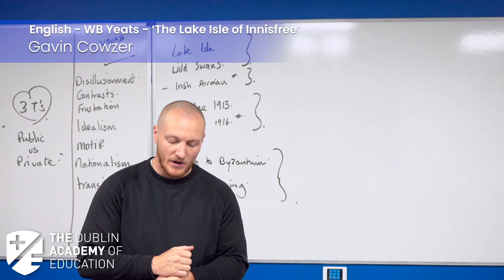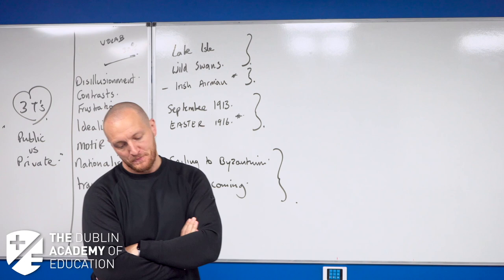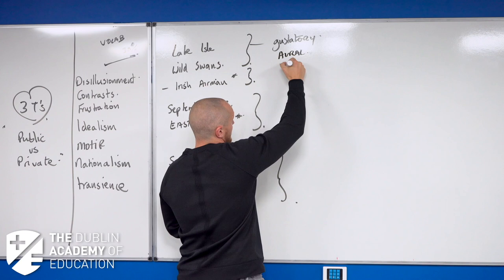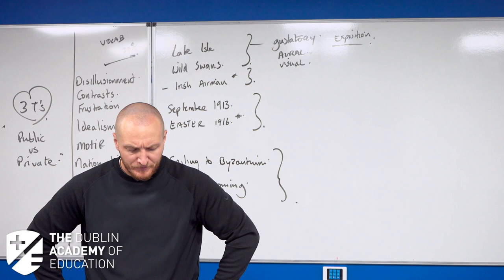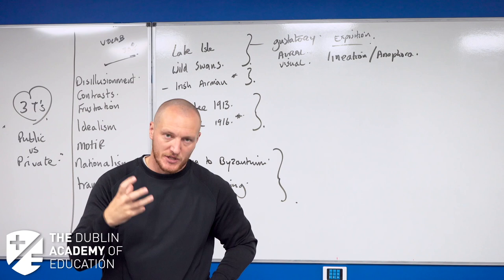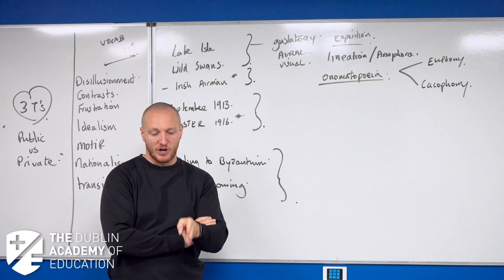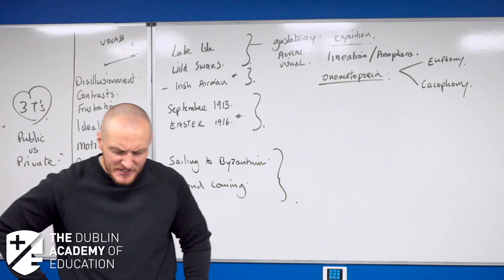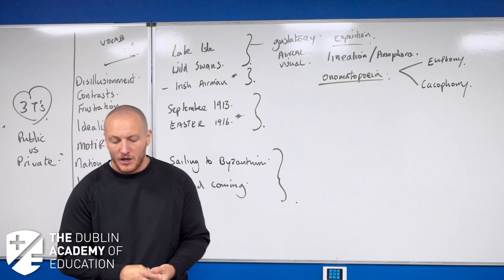Studied Poetry - W.B. Yeats: 'Lake Isle of Innisfree' - Leaving Cert English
In this week’s Whiteboard Wednesday, Gavin takes us through WB Yeats’ poem “The Lake Isle of Innisfree” for the studied poetry question on the English LC.